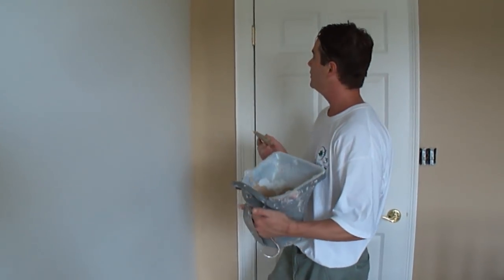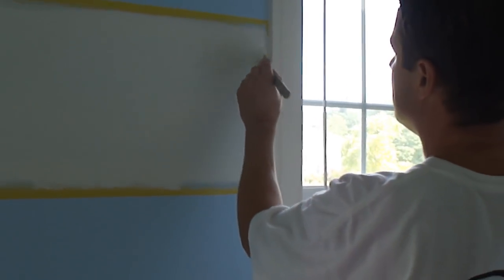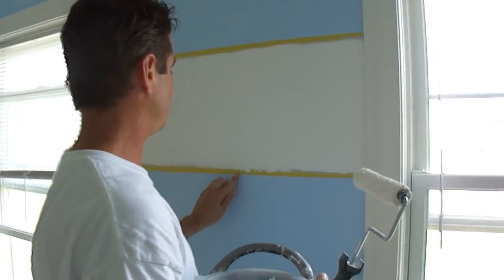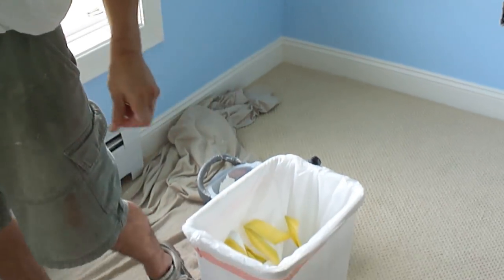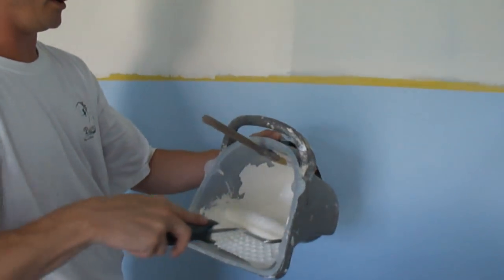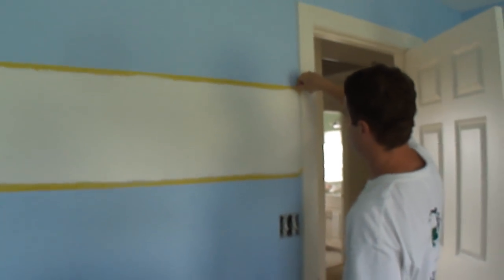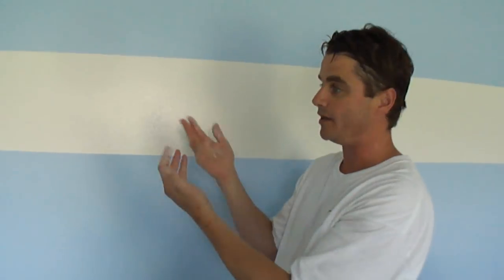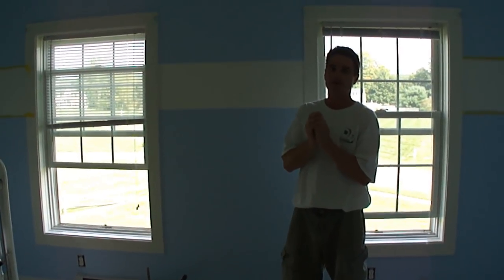DIY Nursery Painting - Accent Wall & Horizontal Stripes (Part 9)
In this video, I demonstrate how I Cut-In and Roll with my 6 inch roller, the 2nd Coat of the Benjamin Moore White dove paint to the interior of the horizontal stripe. After I apply the 2nd Coat of Benjamin Moore White Dove, I remove the yellow Frog Tape at a 45% angle and throw it away in the trash can. I am using a Corona Excalibur Paint Brush